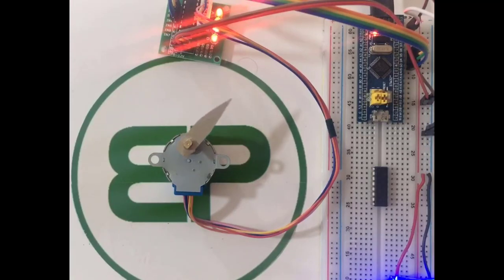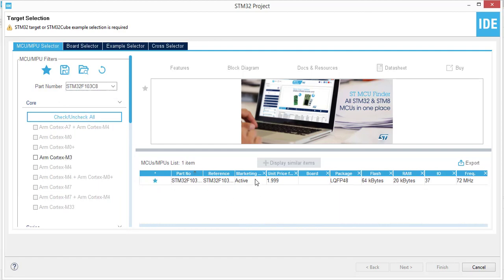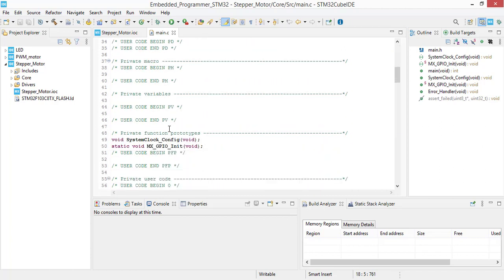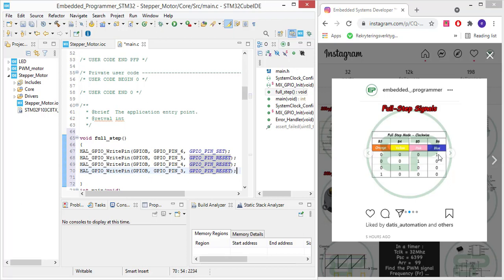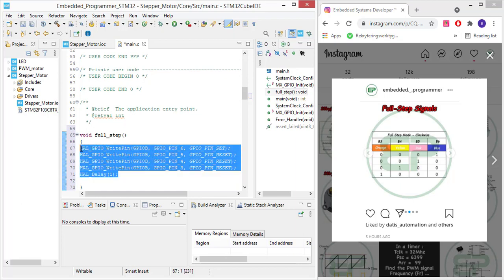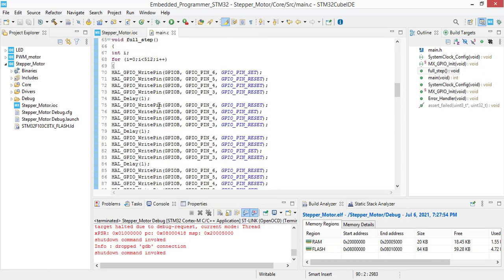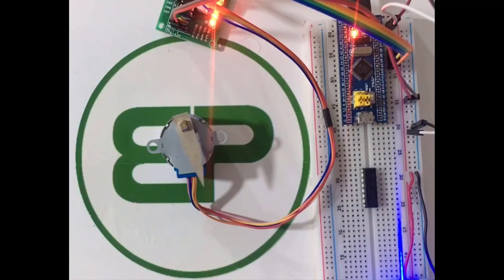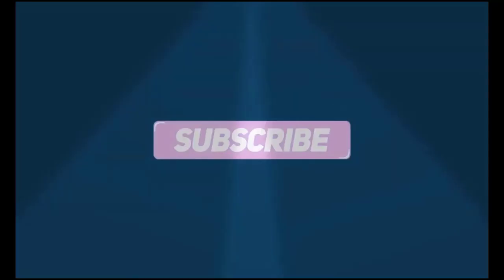Stepper Motor Driving with STM32F103 | Embedded Programmer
In this tutorial, we are going to drive a stepper motor (28byj48) with the desired angle by the Full-Step drive method using STM32F103.